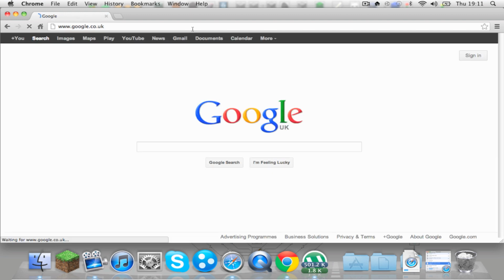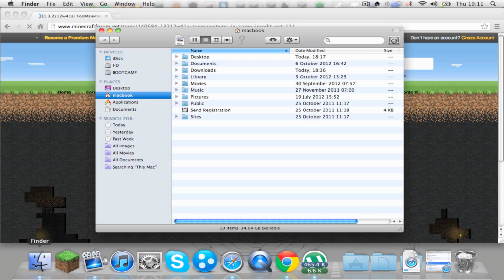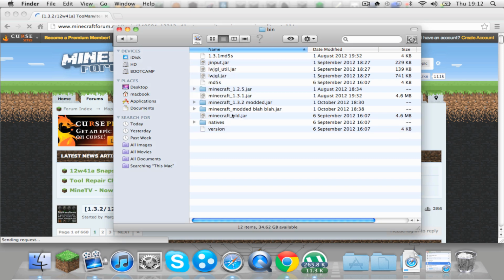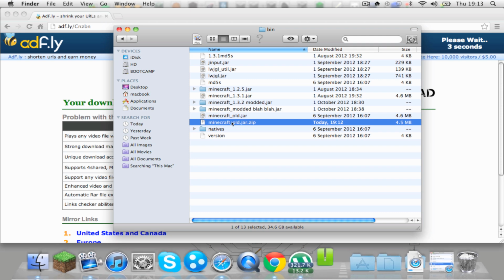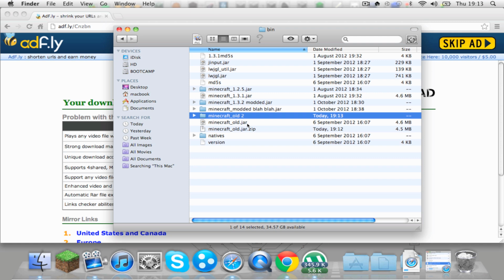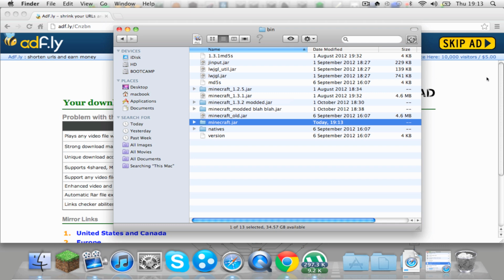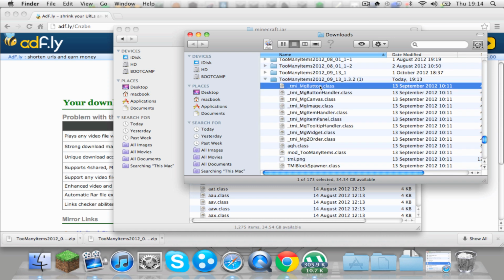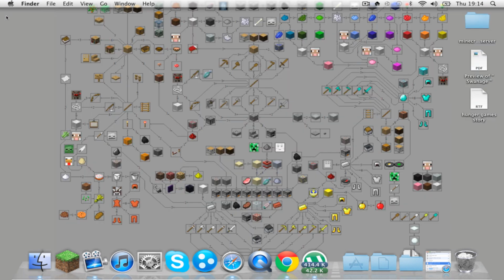How to download Minecraft Mods on Mac OS X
This is a video tutorial